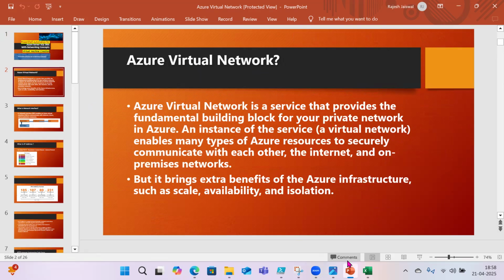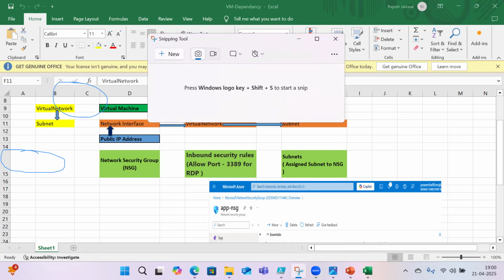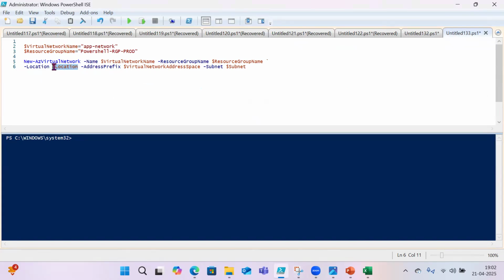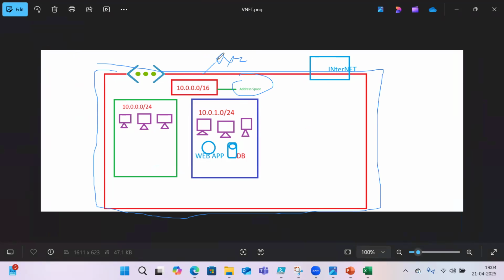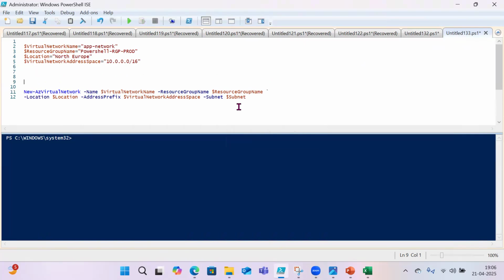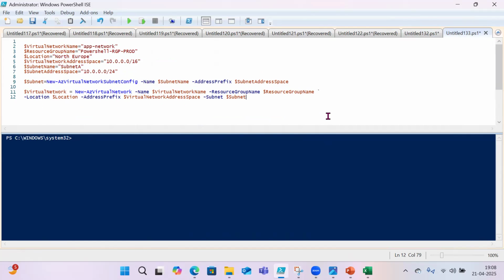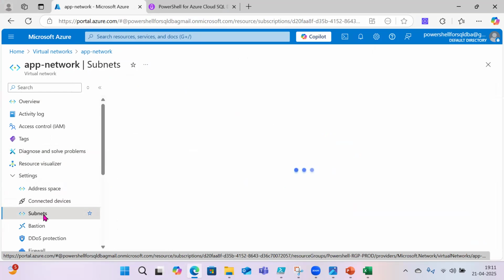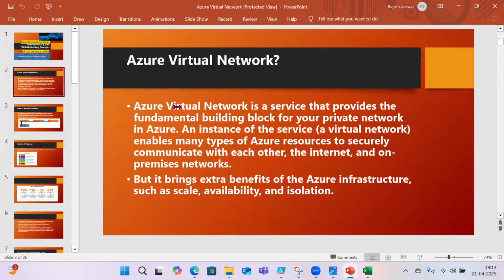Create Virtual Machine (VM) Using PowerShell Script - 2 - Creation of Virtual Network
Overview of Azure Networking (Real World Example)
Virtual Network

T-SQL Programming and Scripting For SQL DBA and Developer -

virtualnetwork Network
ipaddress Address
address Space

Learn Azure
Azure simplified
Azure Fundamentals
AZ-900 course
AZ-900 certification courses
Videos to clear AZ-900 .